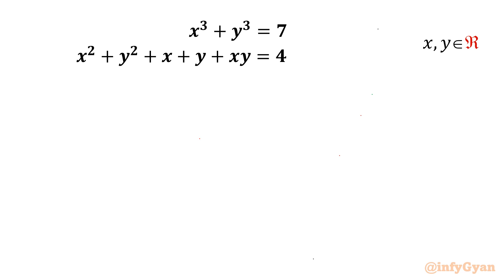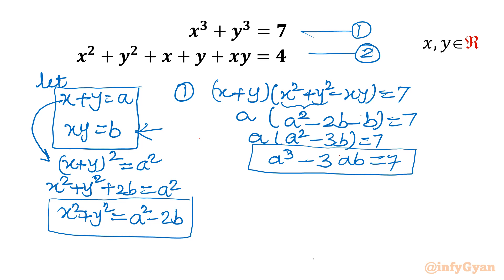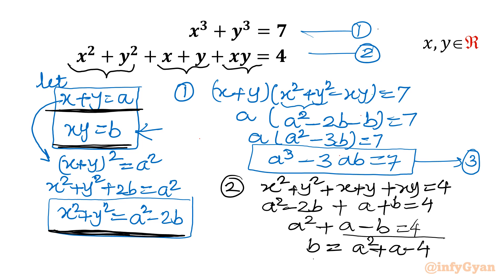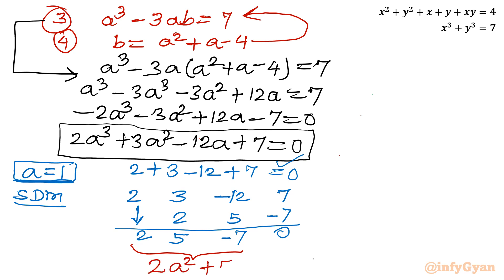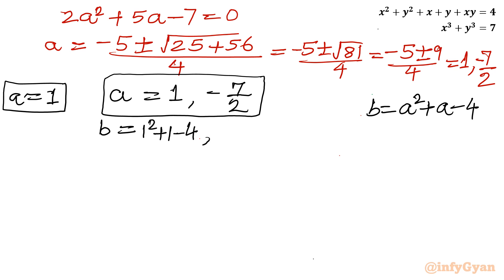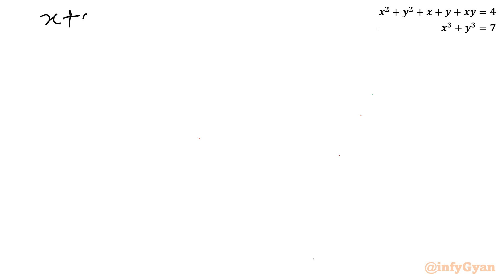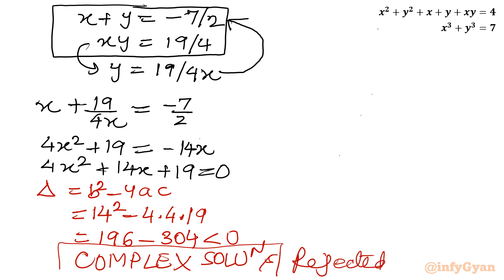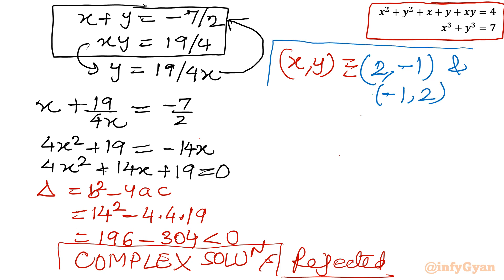The Equation Challenge: Can You Crack This System?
Embark on a journey of mathematical mastery and problem-solving prowess with 'The Equation Challenge: Can You Crack This System?' In this riveting video, we present an intriguing system of equations that will put your mathematical skills to the test. Join us as we navigate through the complexities of this puzzle, offering insights, strategies, and step-by-step solutions to crack the code. Are you ready to take on the challenge and prove your problem-solving prowess?

🎓 Enhance your mathematical toolkit and gain confidence in solving nice equation systems. Watch now and elevate your understanding of elegant mathematical solutions!

🔍 Timestamps:
0:00  Introduction
0:32  Substitution
4:26  Solving cubic equation
5:12  Synthetic division method
8:20  Solving system of equations
12:40  Solutions